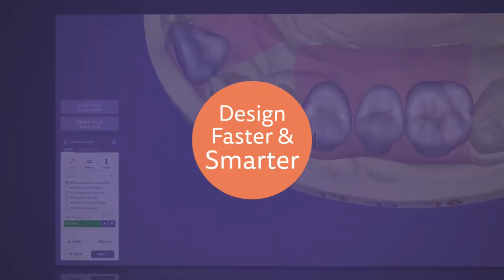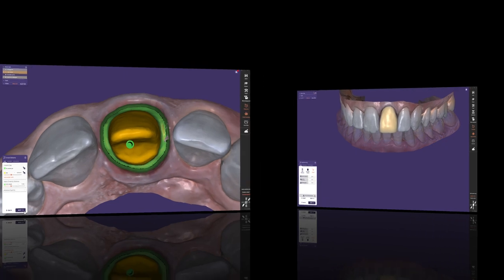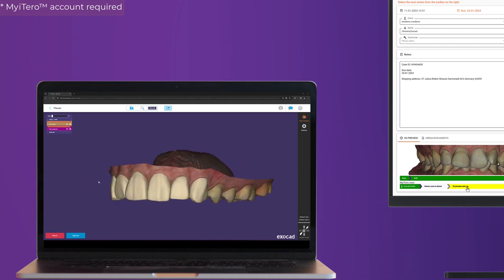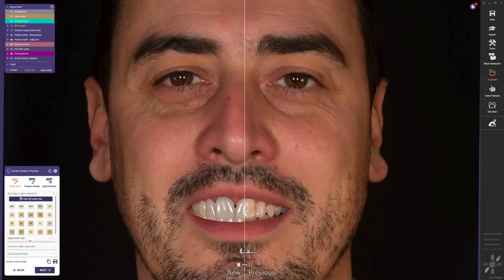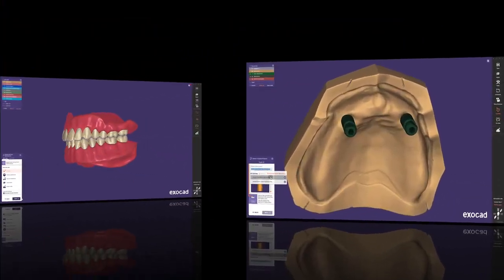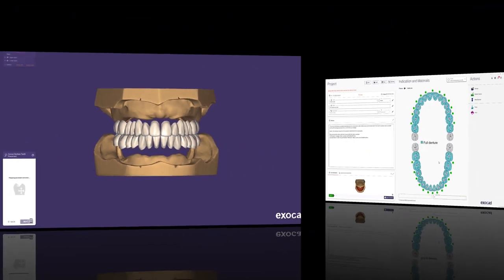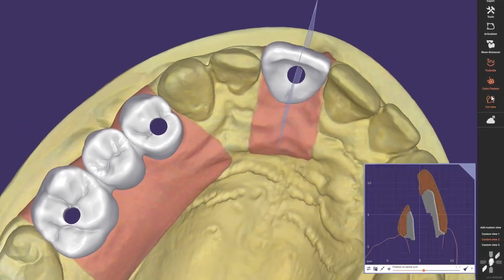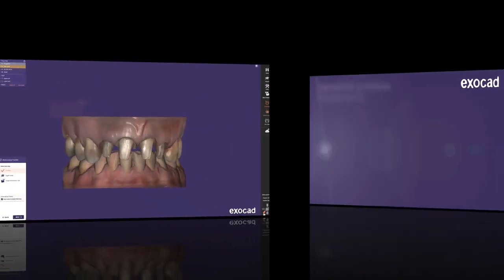DentalCAD 3 2 Elefsina, highlights video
Design faster and smarter with more than 60+ new features in our latest software release DentalCAD 3.2 Elefsina, created to optimally fulfil end user requirements.

In this video we explore the highlights of the new and improved workflows, from treatment planning to design and manufacturing.

Table of Contents:

00:00 - Intro
02:06 - Switch Tooth Library and keep the Setup
02:23 - Automatic Dynamic Occlusion
02:33 - Adjust Tooth Abrasion
02:42 - Auto Articulator
02:50 - New Organized Settings Dialog
03:03 - Preparation Margin Repair Tool
03:24 - inCAD Nesting
03:54 - Auto Hide
04:08 - New Virtual Articulators + InSkull Artic
04:16 - TruSmile Modes All Natural & All Distinguished
04:22 - iTero-exocad Connector™
04:29 - Share 3D Design Preview with iTero
04:48 - exocad Cloud
04:59 - Automatic Tooth Detection
05:21 - Field of view Slider
05:39 - Smile Scan Segmentation
05:49 - Free-forming in Secondary Views
05:57 - Adjust Color and Shadowing Effects
06:07 - Segment Bite Splint
06:12 - Automatic Curve Detection
06:27 - Segment Bite Splint
06:31 - Use Segmented Teeth as Restorative
06:41 - Keep the Raised Bite Position
06:48 - Multiple Bite Splints
06:58 - Duplicate Denture Workflow
07:06 - Automatic Detect Denture Margin
07:12 - Denture Tooth Segmentation
07:32 - Straight and Angled Snap-On Attachments
07:37 - exoplan Implant Info for Immediate Load
07:50 - Virtual Articulator on Full Dentures
07:56 - Library Preset Selection
08:05 - Move and Rotate all Teeth Together
08:14 - Ivoclar Ivotion Denture System
08:38 - Multiple Improved PartialCAD Workflows
08:59 - Angulated Ti-Base Support
09:20 - Add Screw Holes to Superstructures
09:33 - Post and Core Design
09:59 - Quick Mockup Model Workflow
10:21 - Set Individual Parameters Per-Tooth
10:30 - Improved Printer Preset Support
10:40 - Export Models for Multicolor Printing
10:57 - Outro

Τηλέφωνο Επικοινωνίας: 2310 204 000